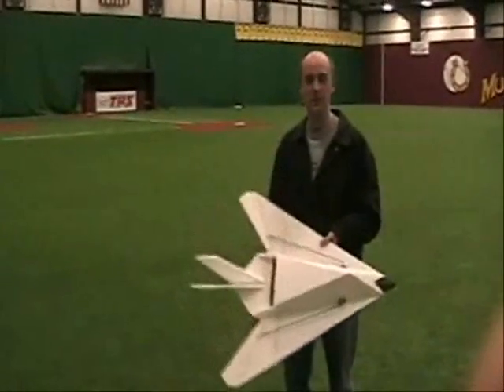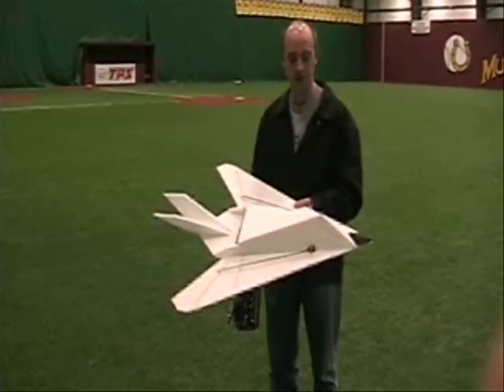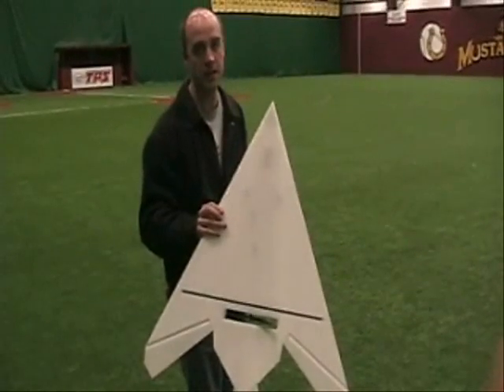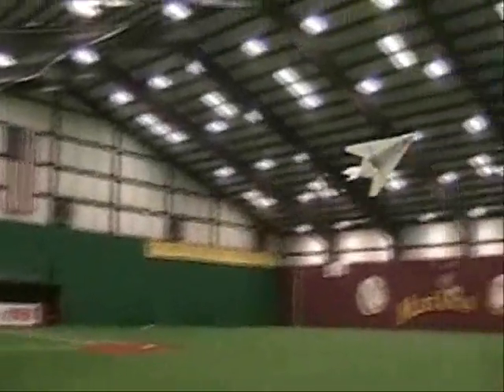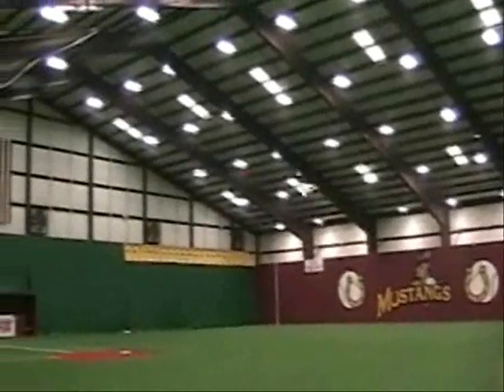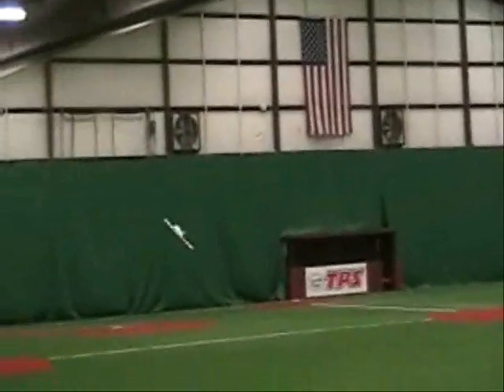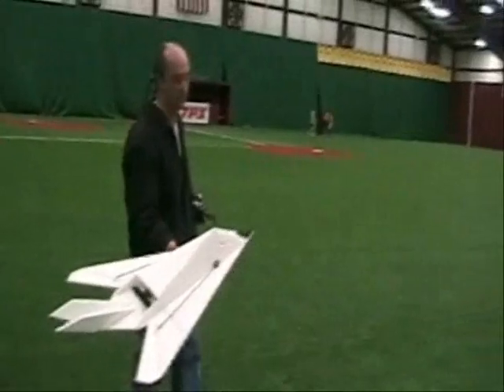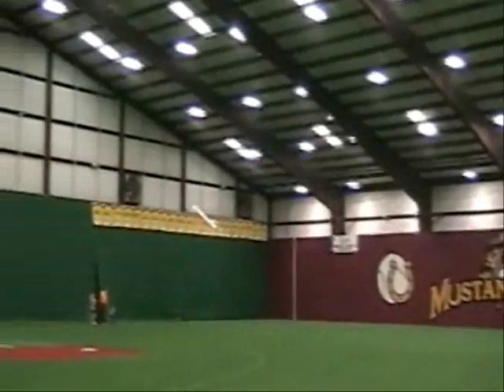F-117.wmv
EPP F-117 Stealth fighter, 2nd prototype first flight.
New EPP F-117 jet.